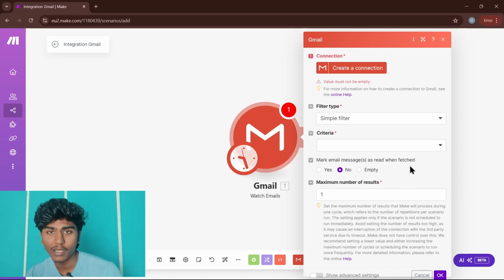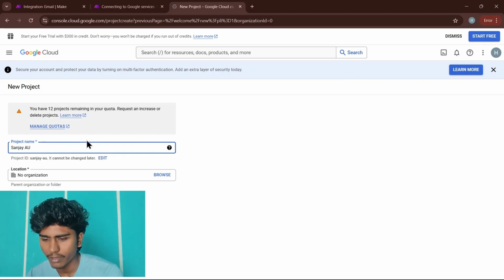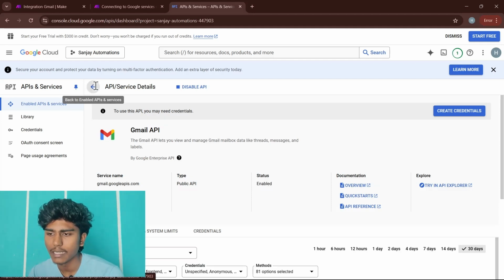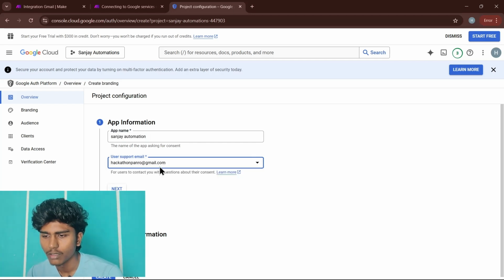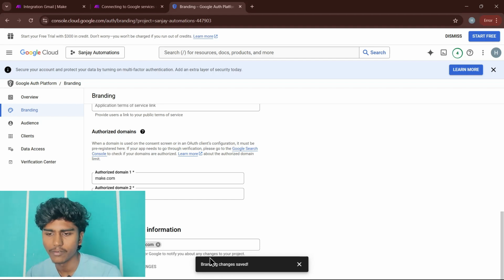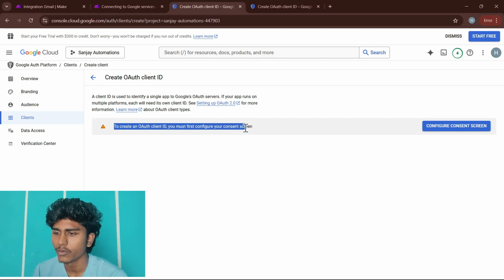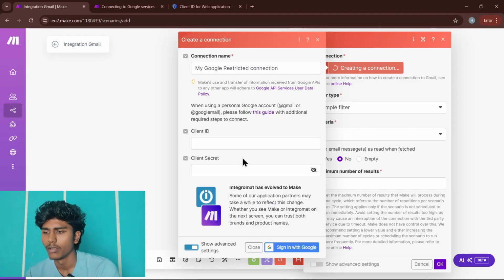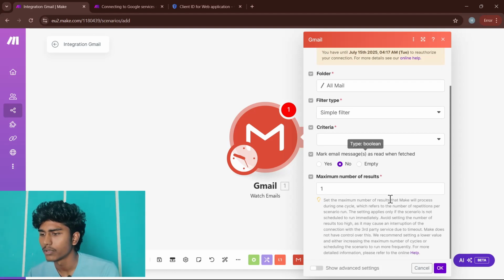How to Connect Your Google Account with Make.com (Integromat) - Step-by-Step Tutorial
Looking to seamlessly connect your Google account with Make.com (formerly Integromat)? 🚀 In this step-by-step tutorial, you'll learn how to integrate Google services with Make.com for streamlined workflows and automation.